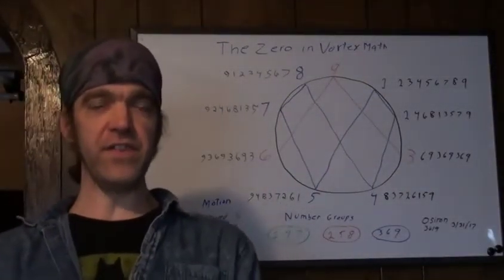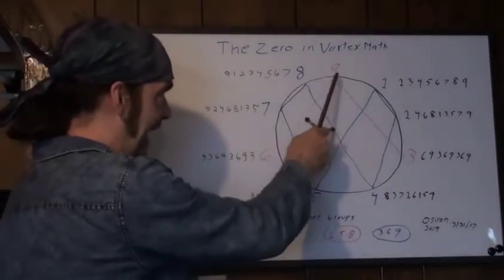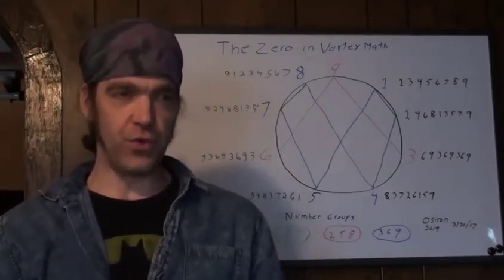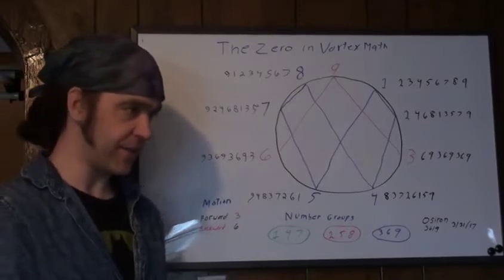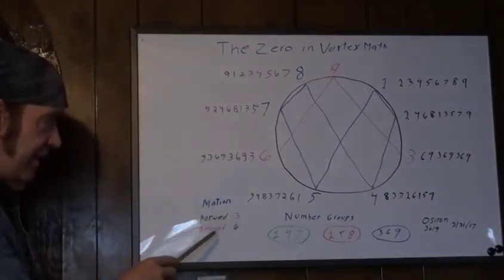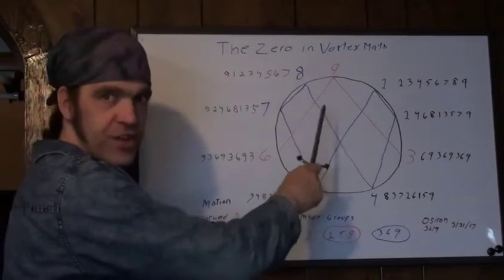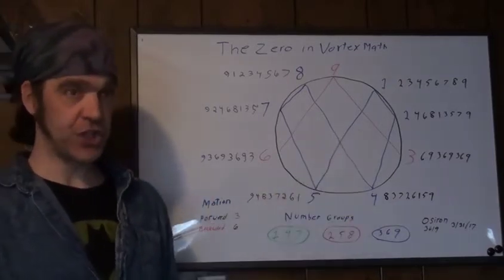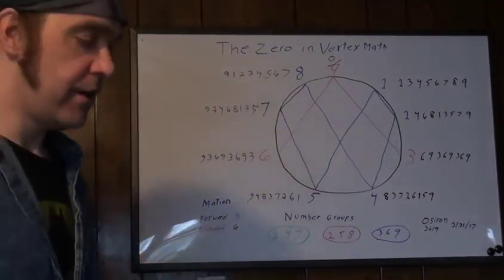The Zero In the Vortex Math Wheel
The Implication for the acknowledgment of Zero is suggested by the position of the One.